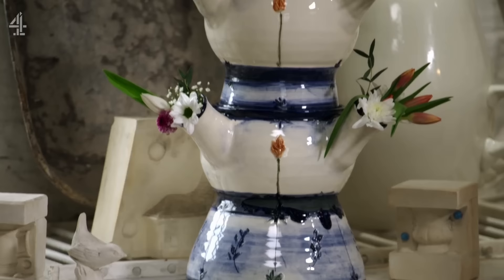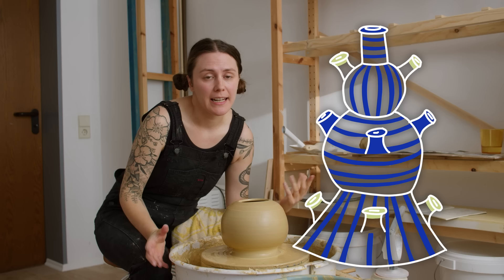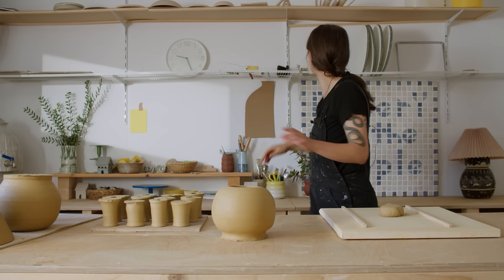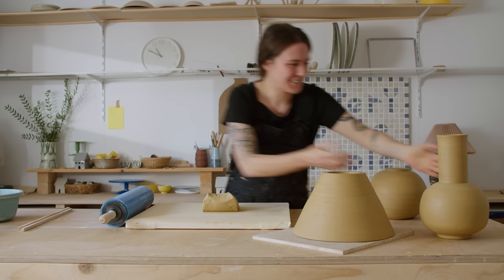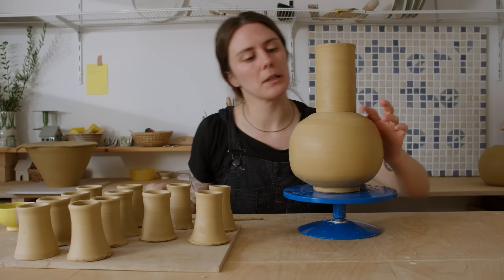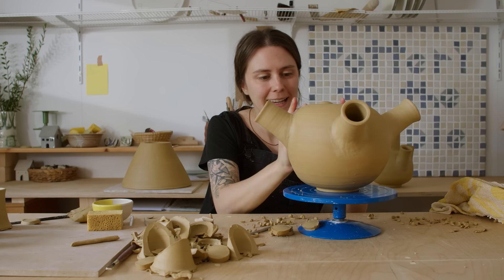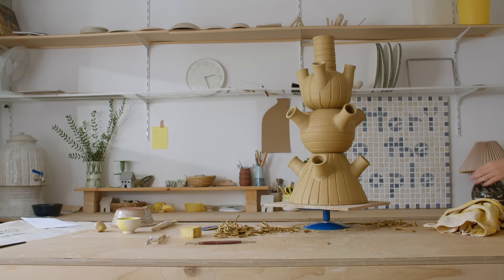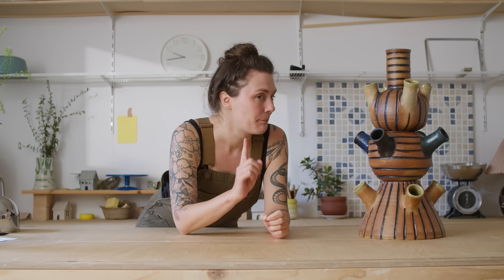This is the craziest thing I ever made!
it's the finale of the great pottery throwdown and it's time to make a pyramid vase! Thanks so much for tagging along with me while I work my way through season 6 of the great pottery throwdown! It was SUCH a fun challenge and I can't wait for next season :D

//TOOLS & CLAY
Stuff I use and recommend:

//SAY HI!